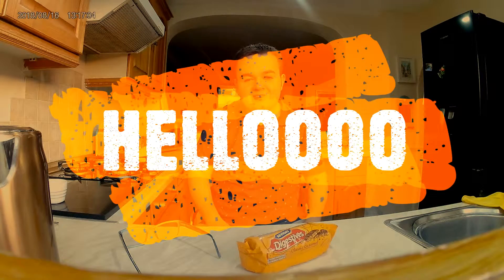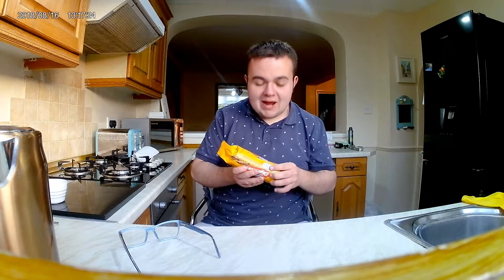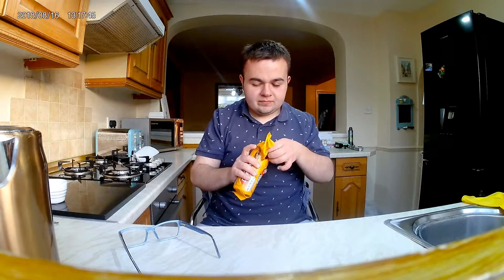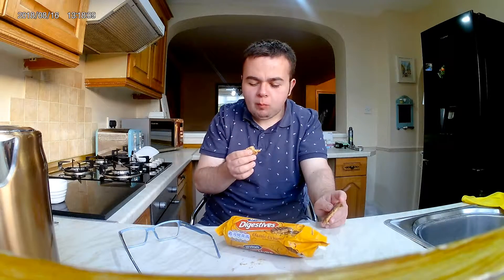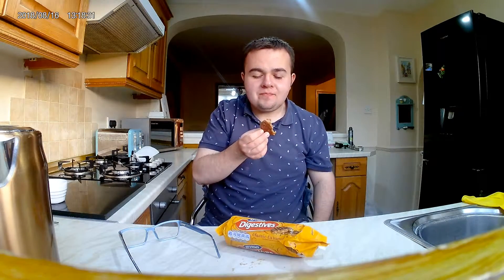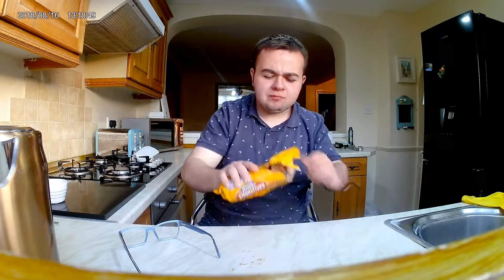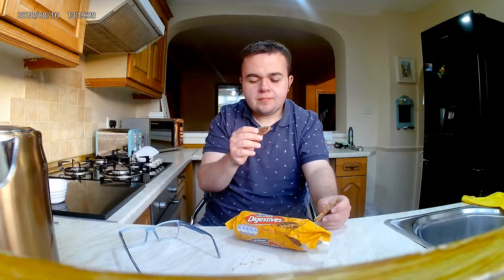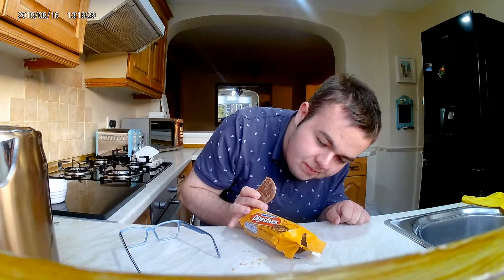McVitie's Digestives Classic Caramel Review!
Watch the video to see my reaction!